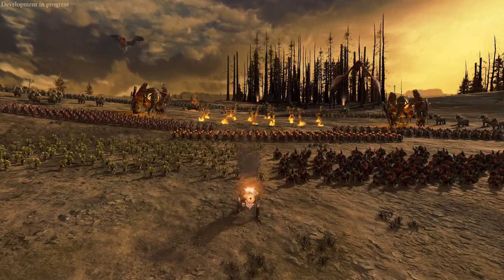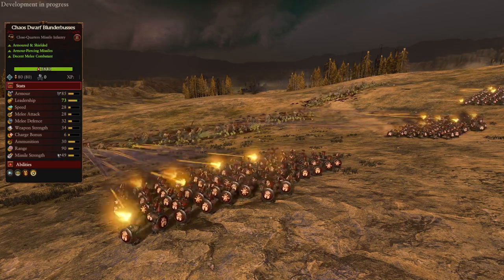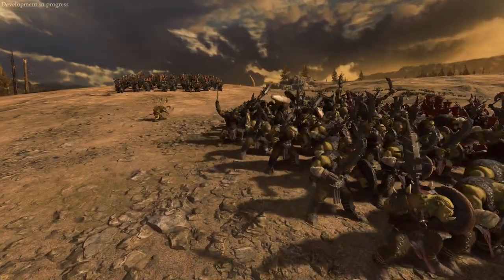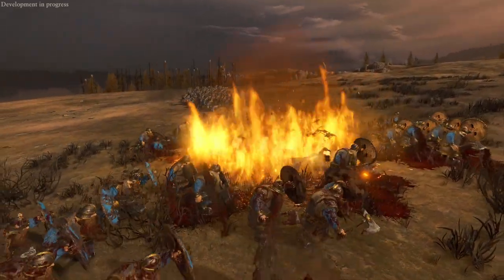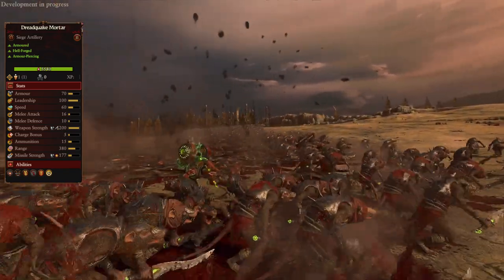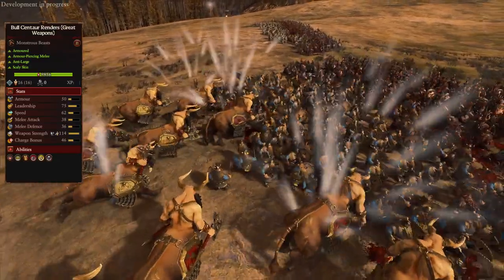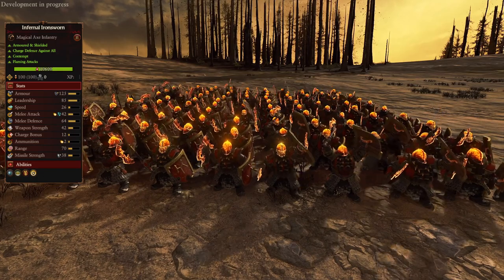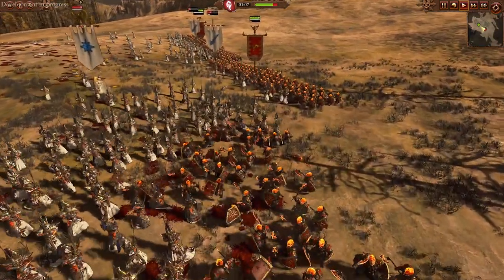The 5 BEST Chaos Dwarf Units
After playing around with the Chaos Dwarfs for a couple of days, I've found that there is definitely some units that are better than the rest. So in this video, I'm going through what I think is the best units in the Chaos Dwarf Roster.
(Warning! This is my opinion and might not actually be the best units.)